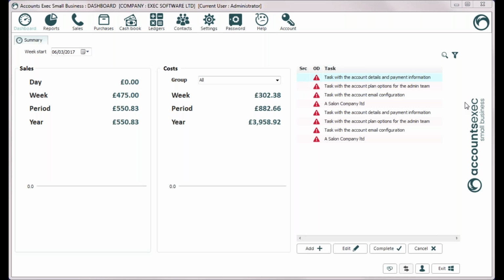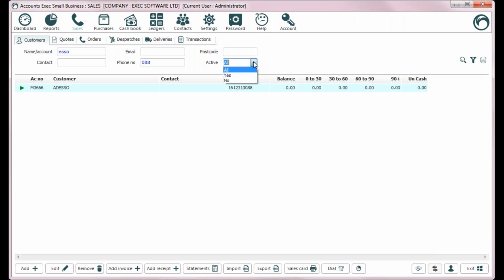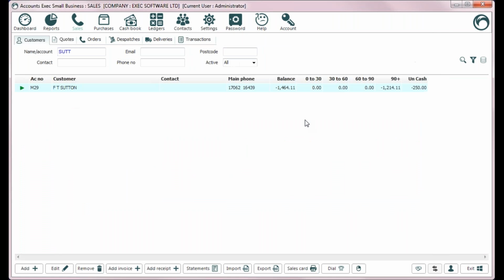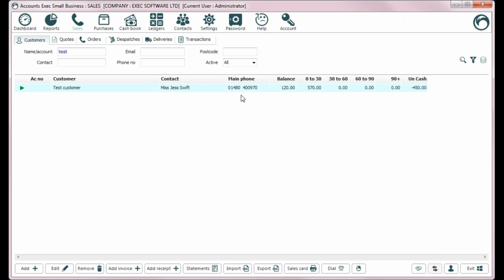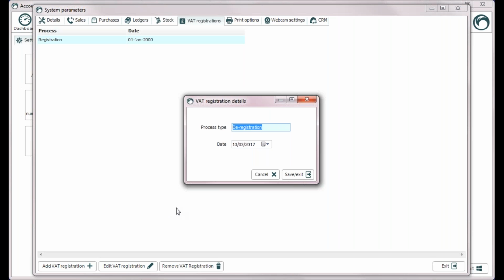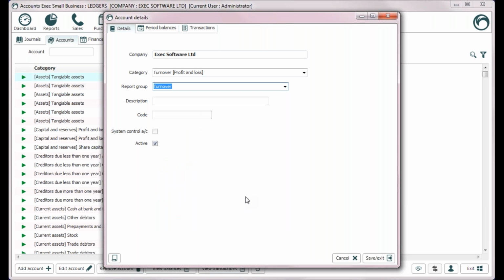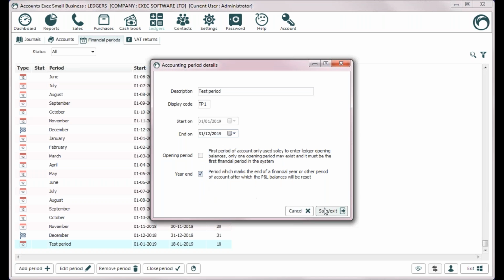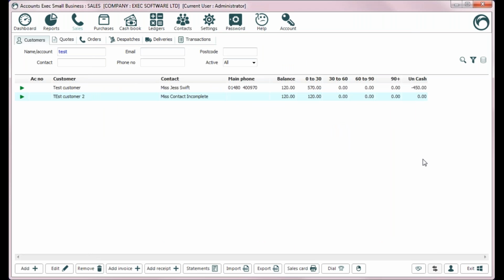Webinar: An introduction to Account Exec